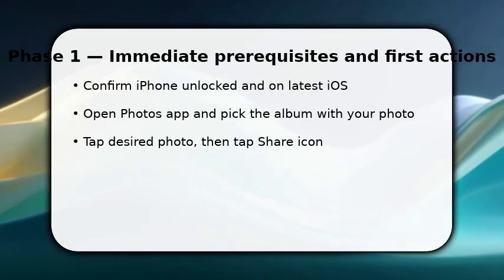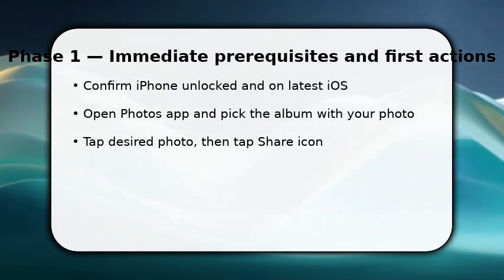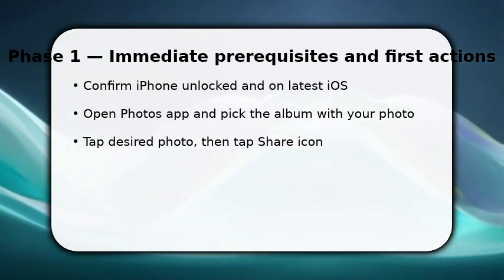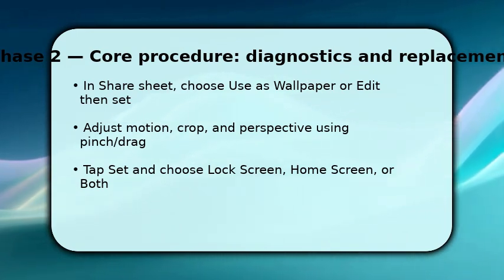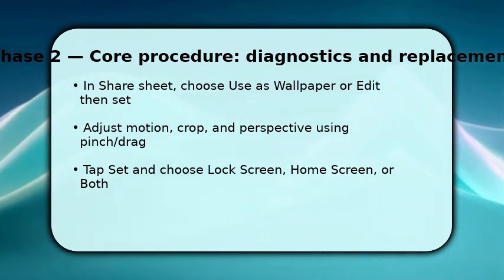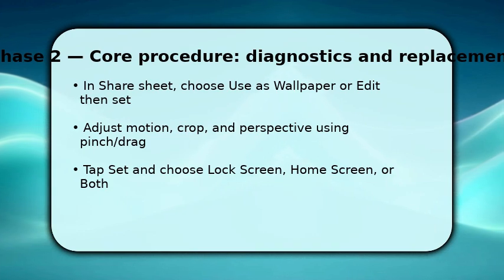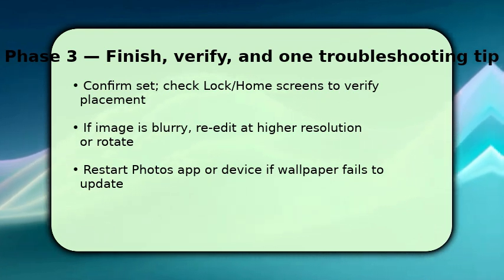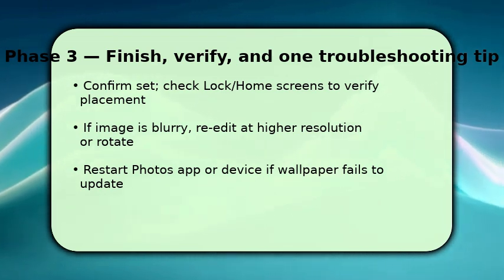How to Change Iphone Display Photo - Easy Guide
How to Change Iphone Display Photo - Easy Guide | 🔒 Surfshark VPN Deal — Stay private and secure. $1.99/mo + 3 Months Free ▸

Discover the simple steps to change your iPhone display photo in this easy guide. Learn how to update or replace wallpapers with ease, enhancing your device' extrinsic appeal.

change iPhone background, iPhone Wallpaper Guide, update iPhone Display Photo, easy way to change iPhone picture, how to set new home screen image on iPhone, customize iPhone wallpapers, step-by-step guide for changing iPhone photo, new look with different iPhone backdrop, change your phone's background quickly and easily, iPhone display customization